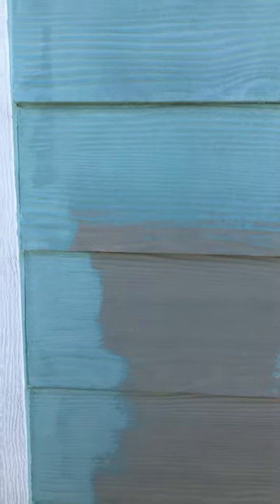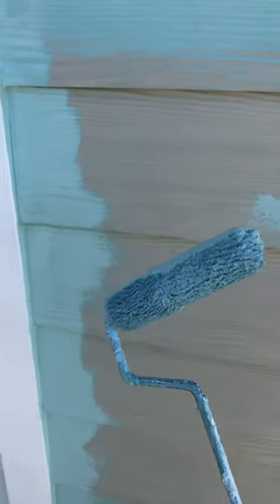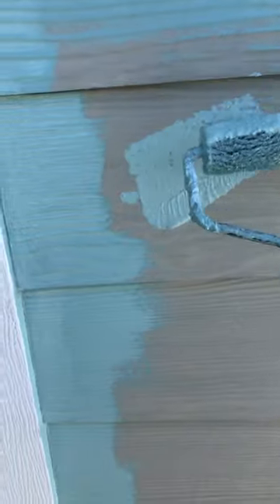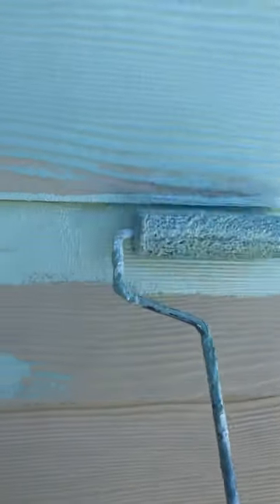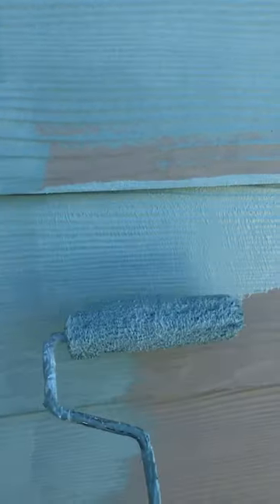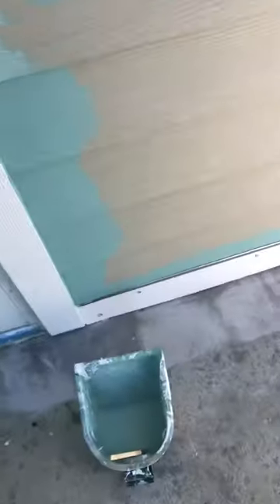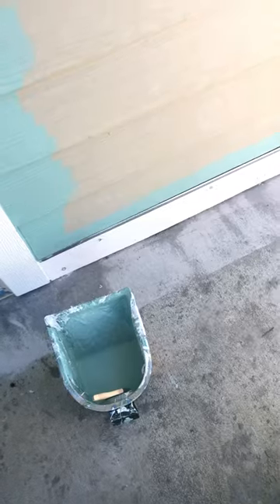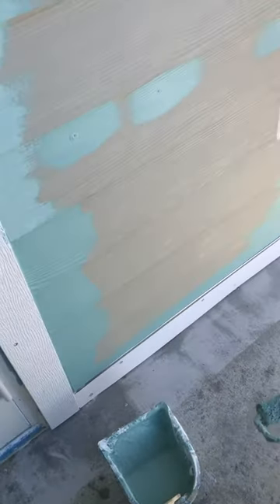Painting the bottom of siding method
Painting the bottom of siding method using a roller

4" Roller Kit
24 pack, 4" rollers
60 pack, 4" rollers

Pelican Pail

Pelican Liners